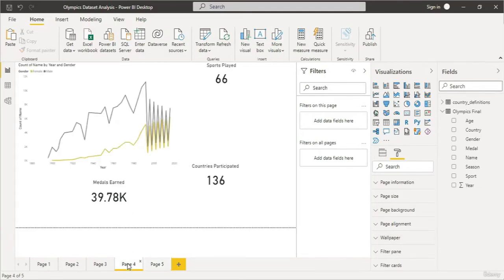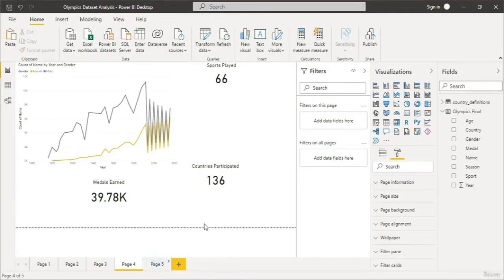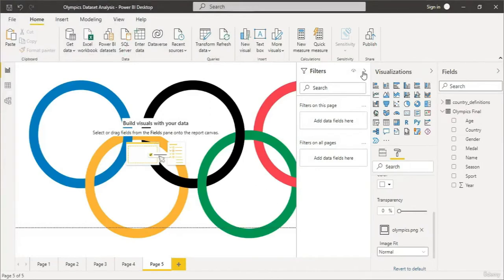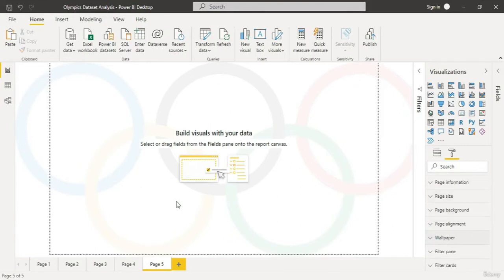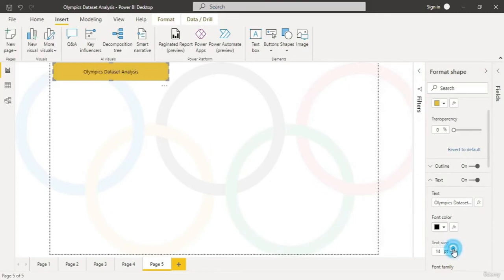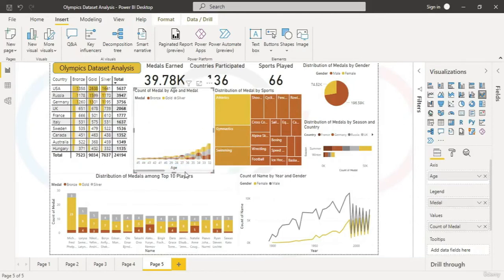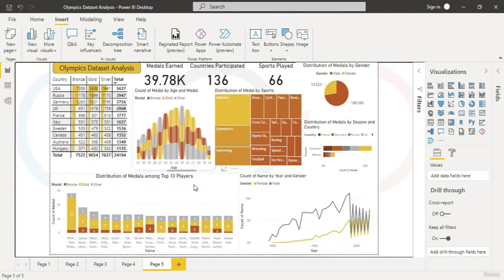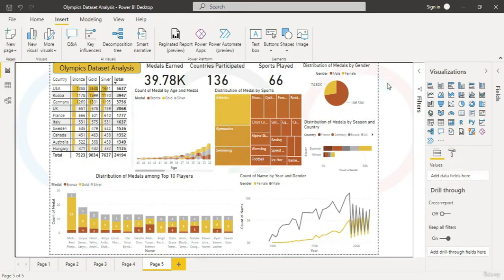6 Final Words and Report Preparation